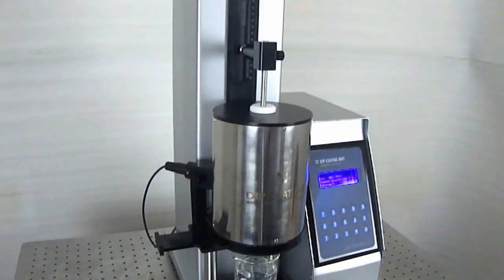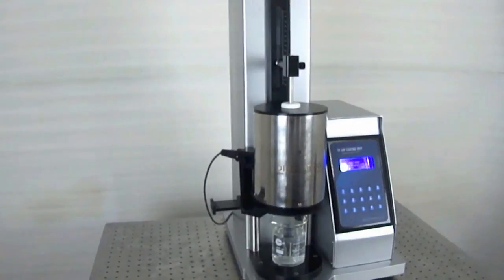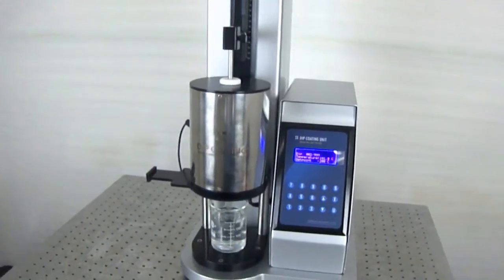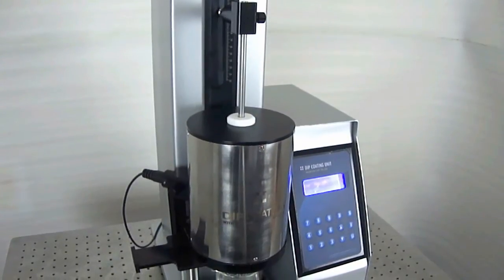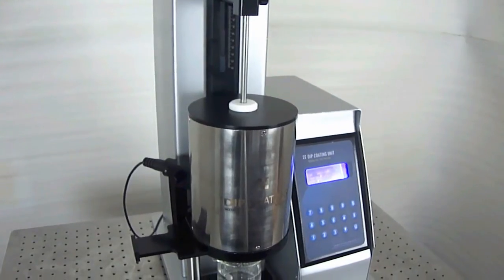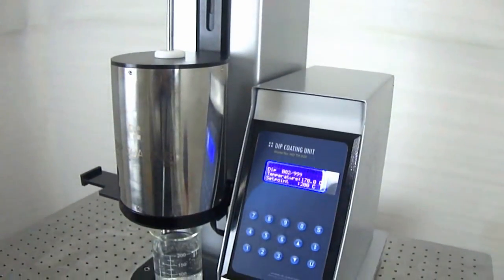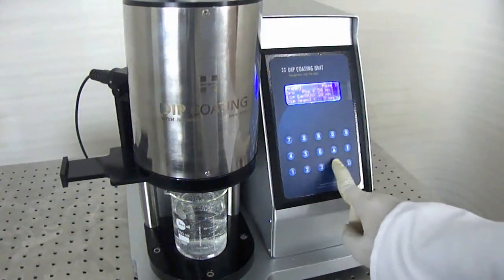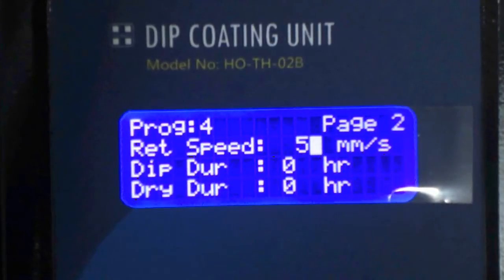Dip Coating Unit With Infrared Dryer (Model No: HO-TH-02B)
HOLMARC's Dip coating unit with infrared dryer (HO-TH-02B) has been designed to keep operator involvement as minimum as possible so that variables like speed, duration, etc. are maintained accurately by micro processor controller. Movements are achieved by a precision servo motor controlled linear stage that offers vibration and noise free operation. It helps to create a uniform coating on the substrate.

Dip coating unit with infrared dryer has both manual as well as PC mode. In manual mode a user friendly front panel with keyboard and LCD display is provided to enter all dipping and withdrawal parameters where as in PC mode entire unit can be controlled by user friendly software. It is also possible to save programs for future use.

HOLMARC's Dip coating unit with infrared dryer (HO-TH-02B) has an infrared dryer incorporated with it. This is meant for drying the substrate after the coating has been made. It has an infrared bulb inside, whose temperature can be set to a maximum of 200°C from ambient. The infrared dryer provides uniform heating to the substrate. The temperature iss swiftly attained so that the time taken for the dipping process is greatly reduced. PID Controller is used for optimum heating of the substrate. Apart from other sensors that sense the temperature of the heating chamber as a whole, the infrared sensor gives feedback of the temperature attained by the substrate by monitoring its emissivity.